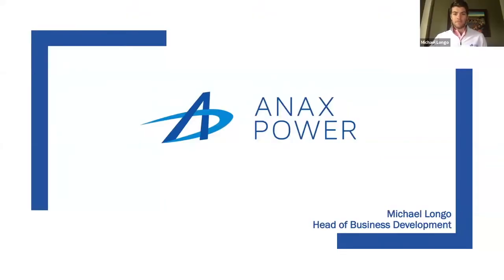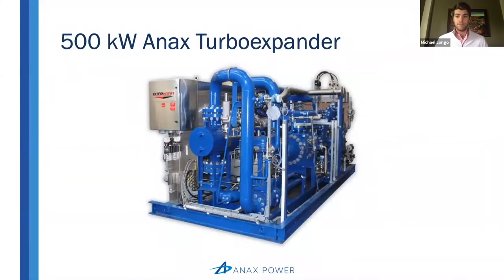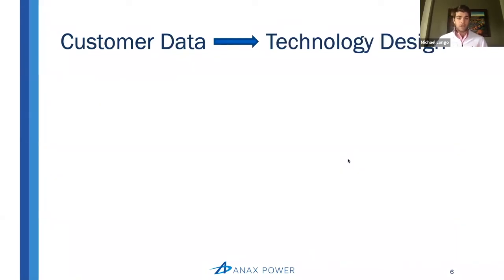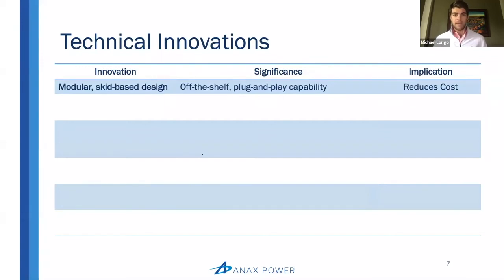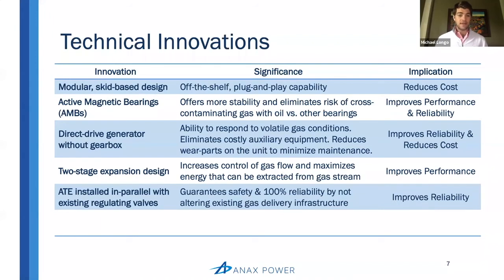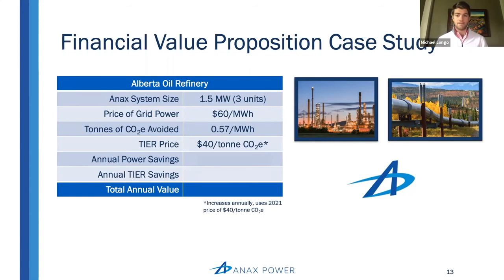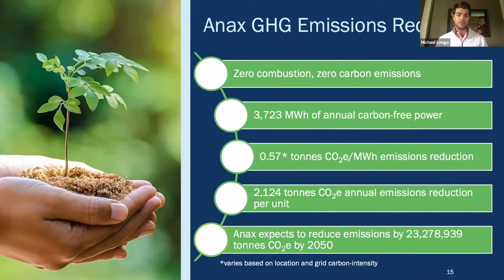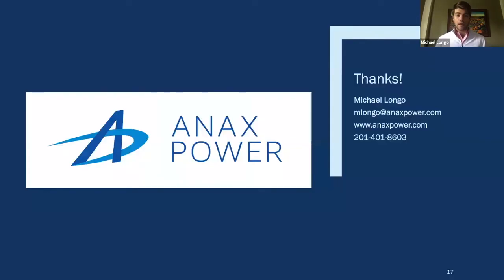Anax Power In-Depth Introduction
Michael Longo, Anax Power's Head of Business Development, gives a full overview of Anax and its groundbreaking turboexpander technology.